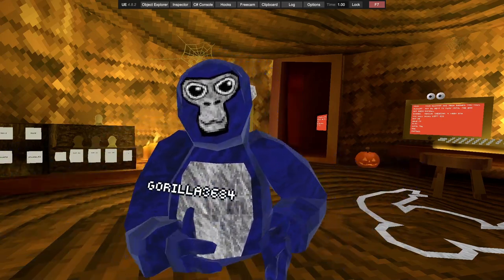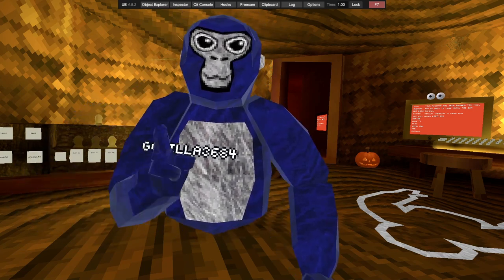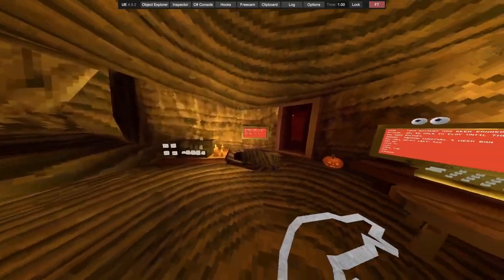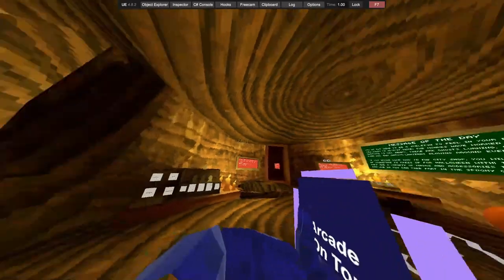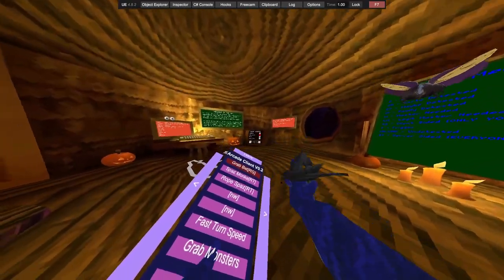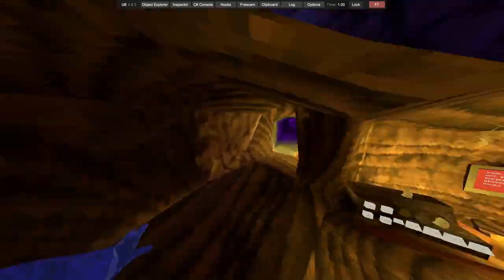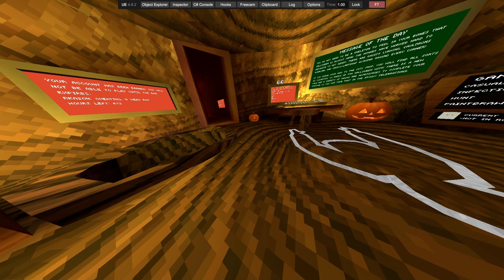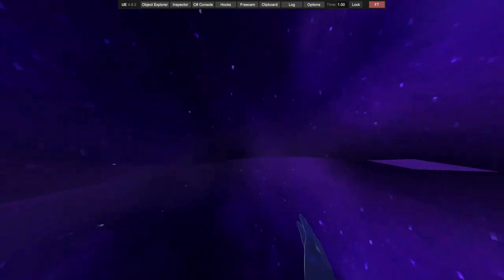Gorilla Tag Mod Menu Review: Arcade Client V 0.2 with Fun Mods - Unique Menu